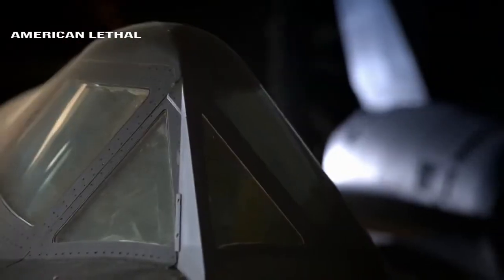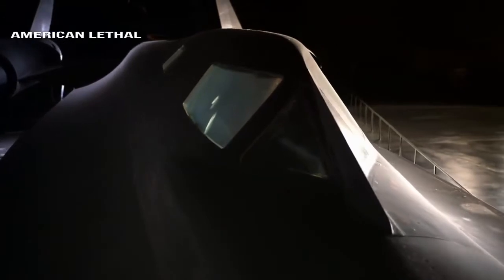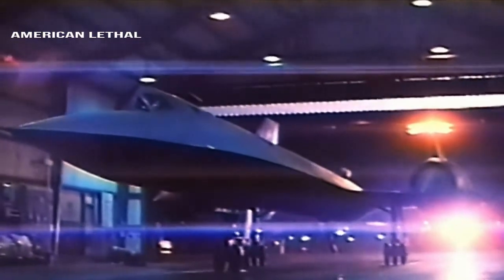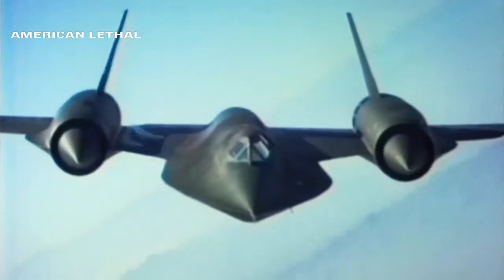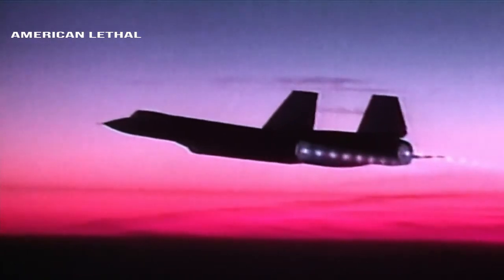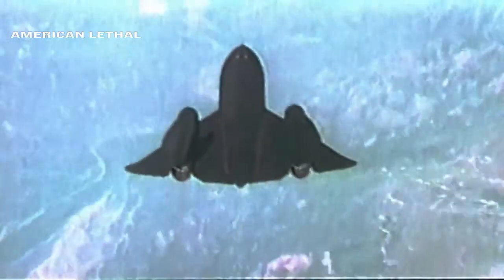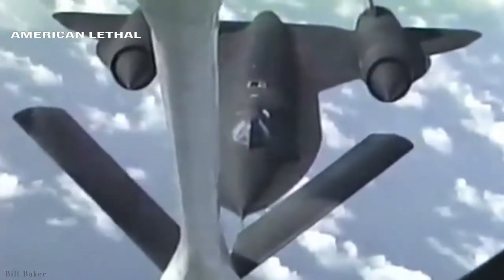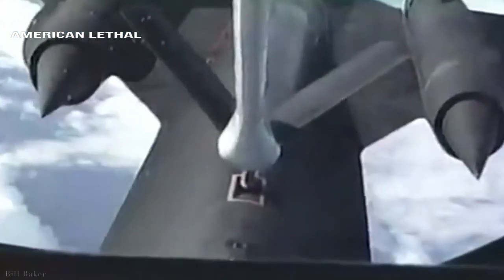What are some cool facts about the SR 71 Blackbird | LA Speed Check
American Lethal: sr71a blackbird speed check